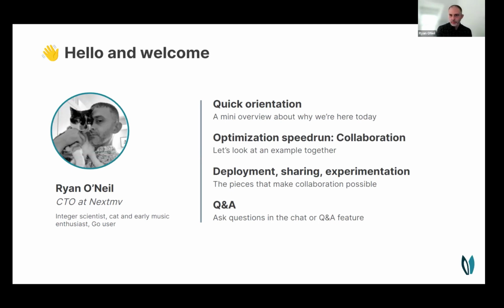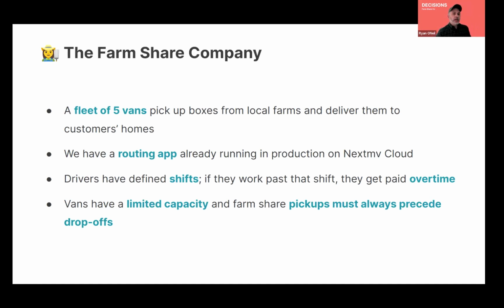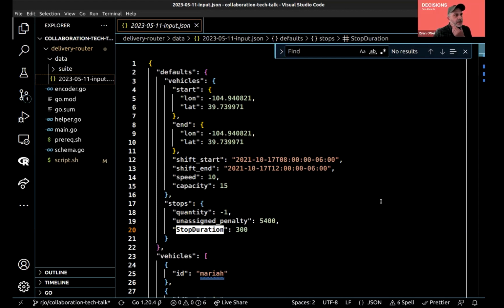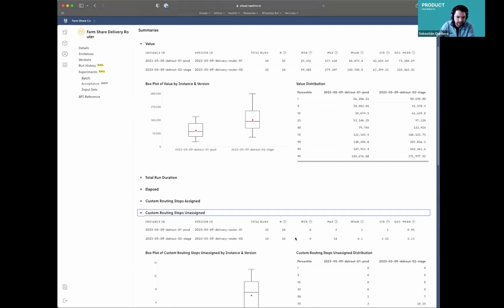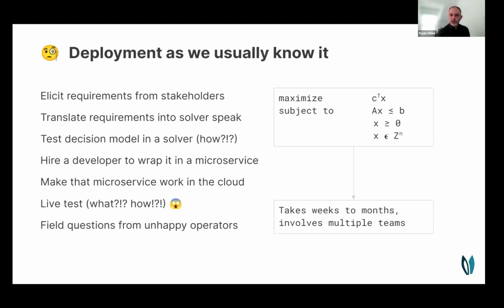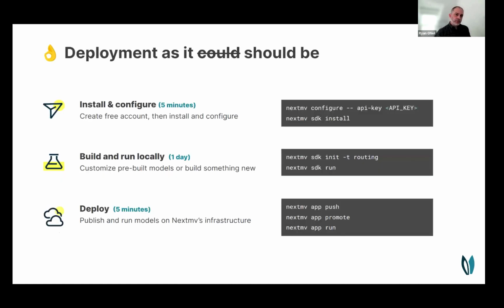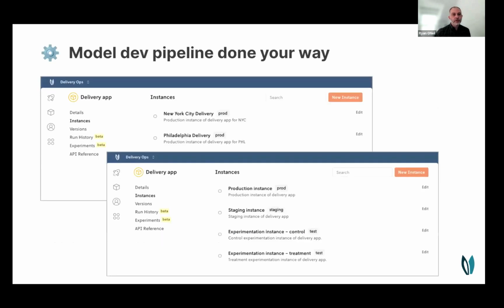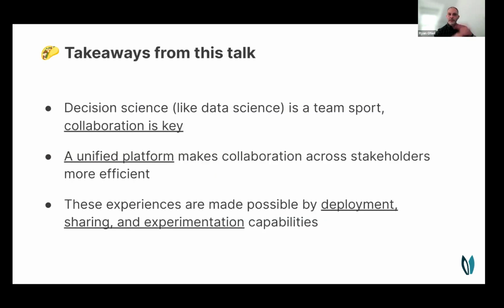Several people are optimizing: Collaborative workflows for decision model operations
This is a story of optimization models, the people who build them, and the stakeholders who rely on them. Collaboration happens at the intersection of questions such as: How will a new constraint impact solutions? What if I perform manual override? Can we handle a surge in demand? Should we deploy a new change to production?